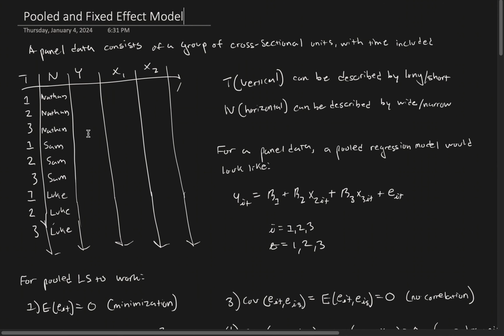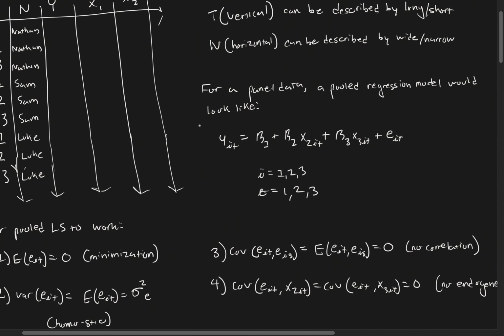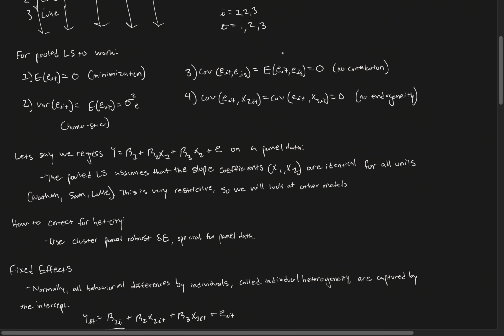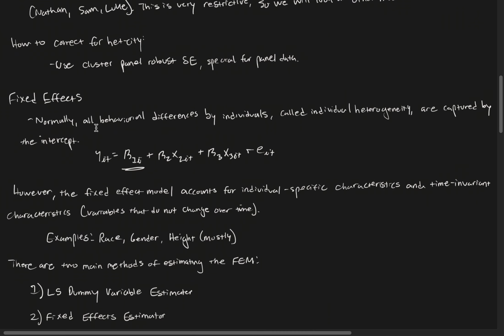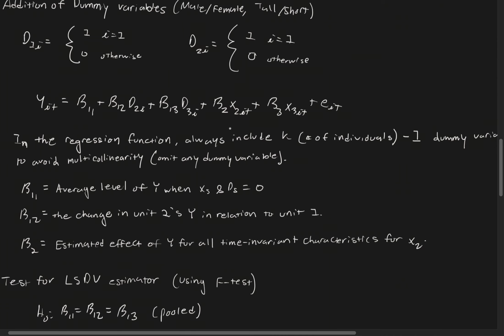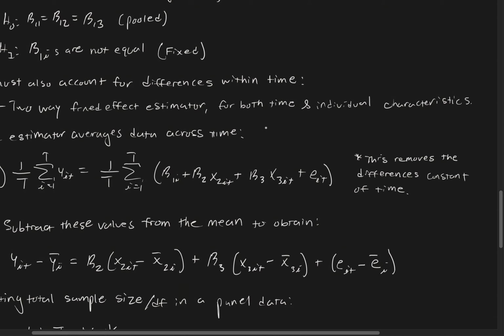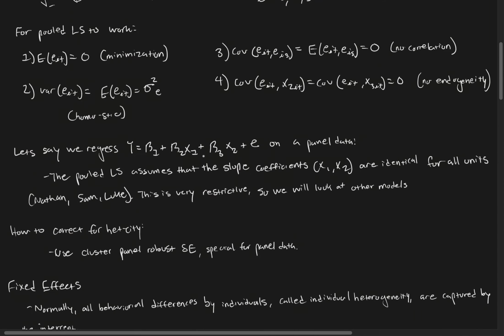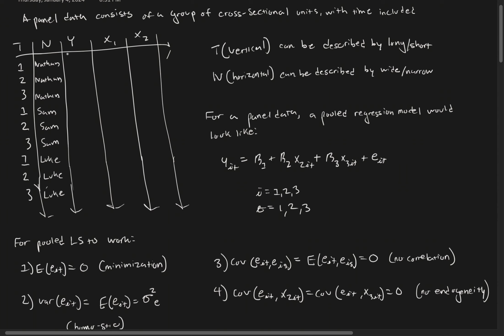Multivariate Regression- Part Six: The Pooled Regression and Fixed Effect Model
Sources:
ChatGPT